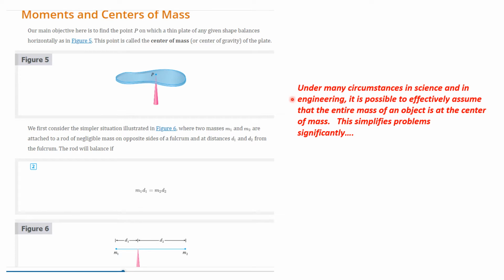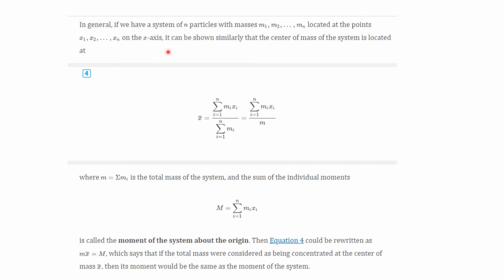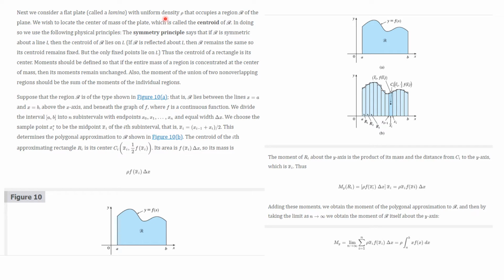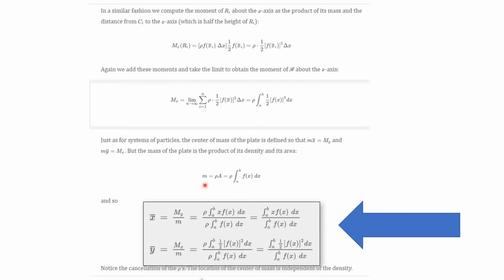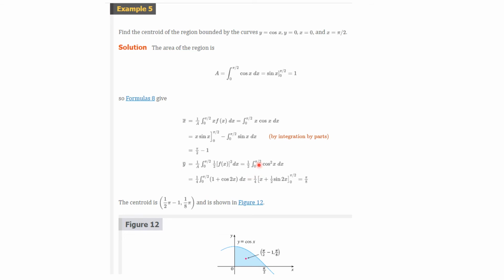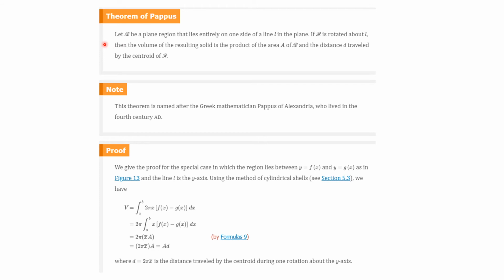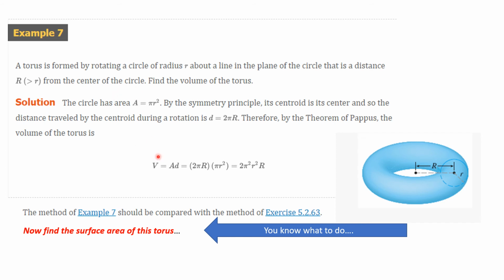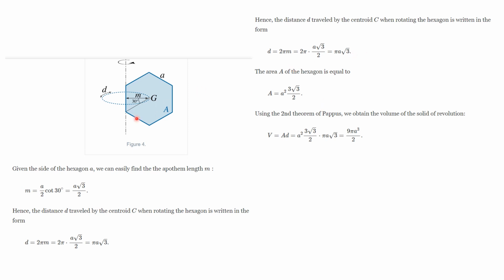2232 center of mass and such